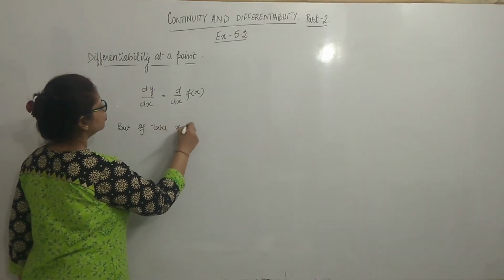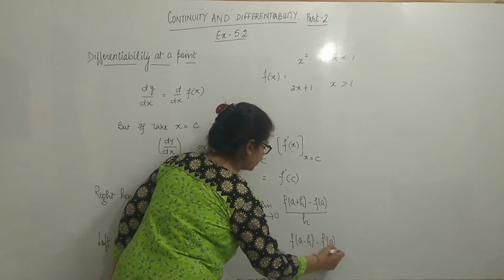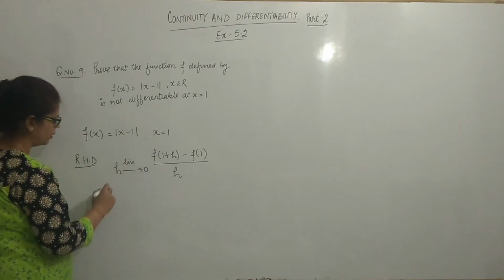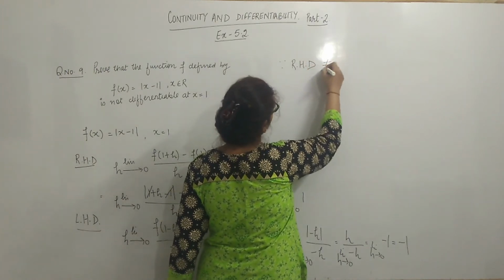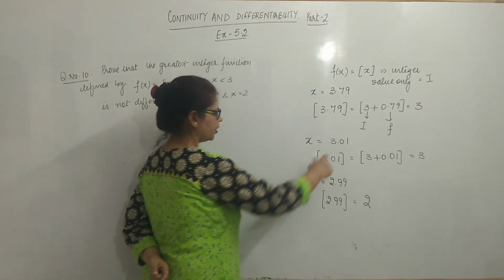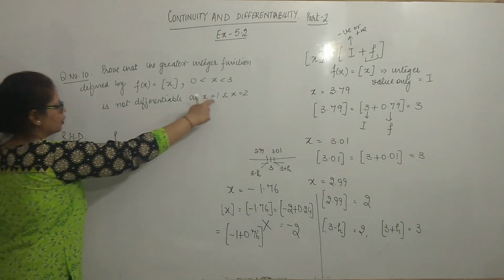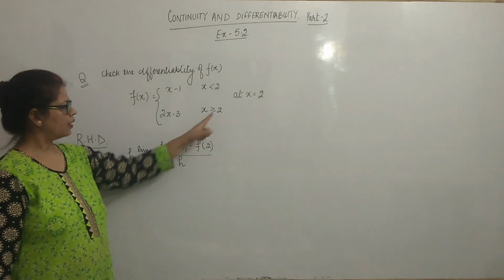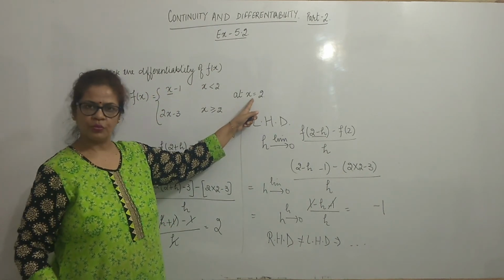CLASS 12 : CONTINUITY & DIFFERENTIABILITY (PART - 2)